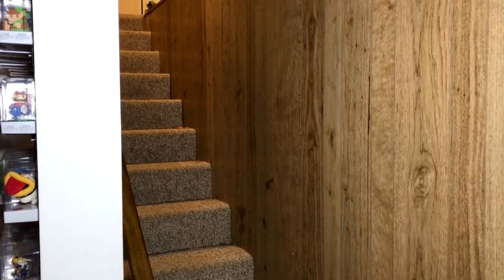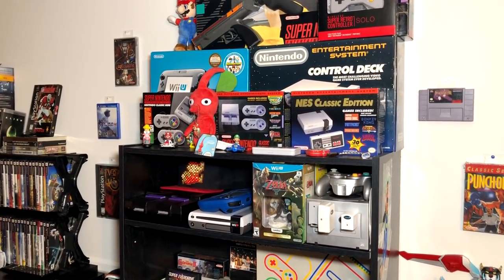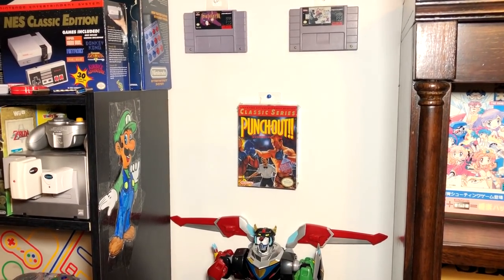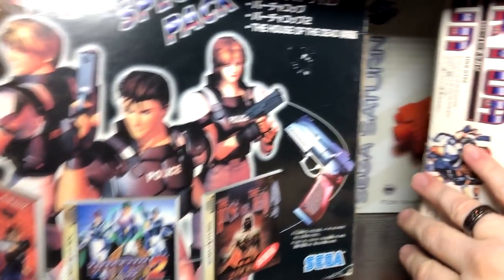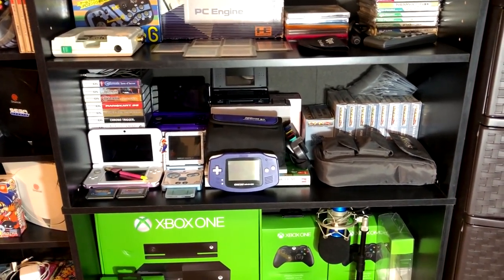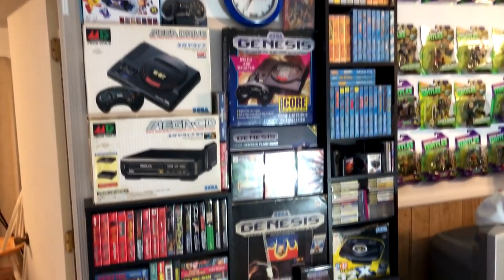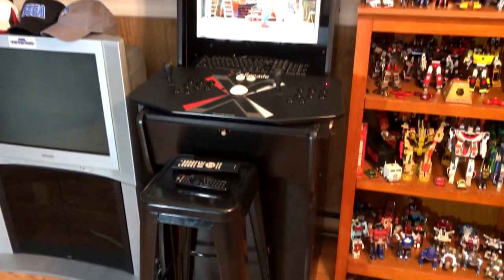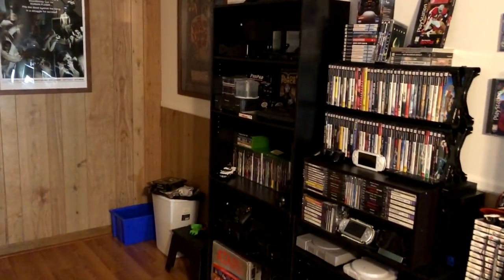Sega Lord X Game Room Tour 2018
I recently redid my game room and decided to go over it with you guys. I have really whittled down a few of my collections by getting rid of stuff I didn't play, creating a lean and mean game room of stuff I truly love and play.

P.S. - If you guys are wondering why half my face looks shaven and the other side not, I was standing right beside a photography light in the intro and outro.

Be sure to check out my Facebook page for random thoughts and reviews!

If you want to rep the Sega Lord X logo, check out the merch page!

As always, thank you guys for all your support!